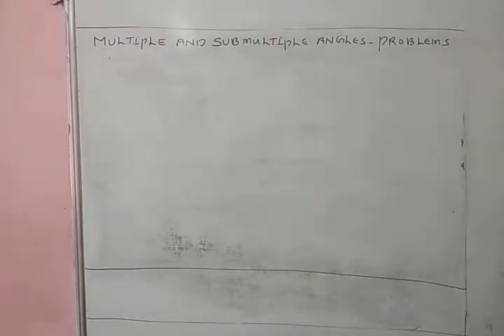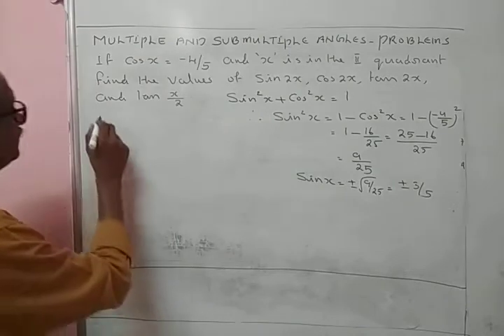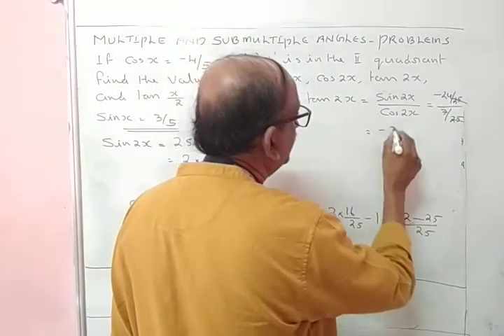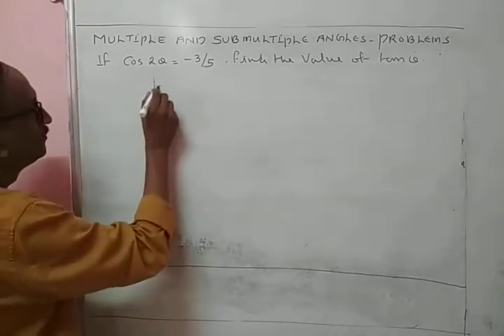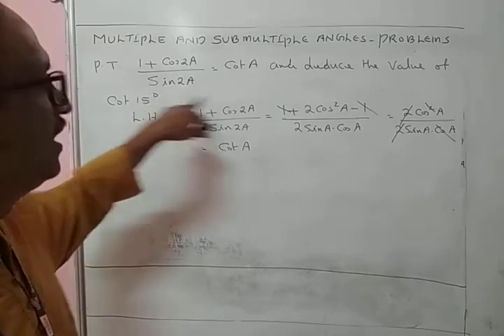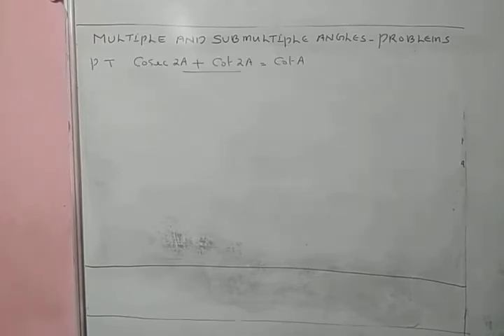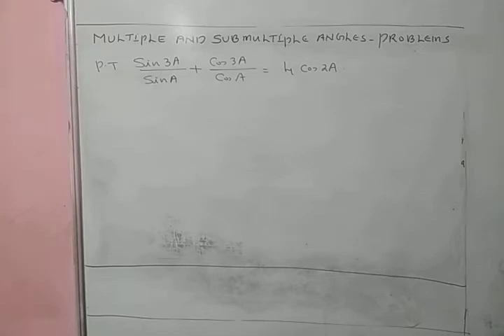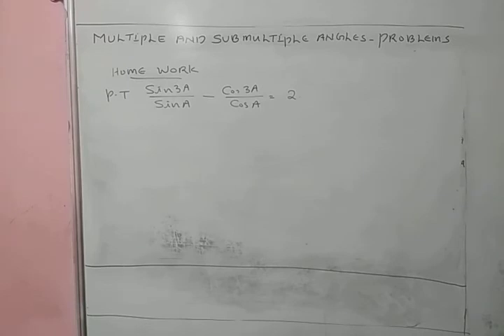Multiple and Sub Multiple Angles- Problems